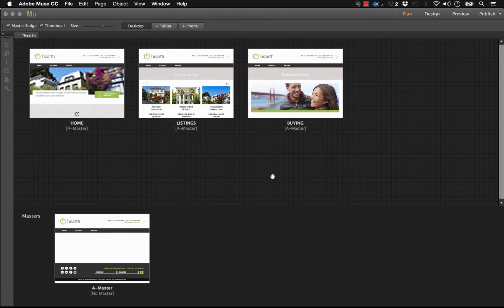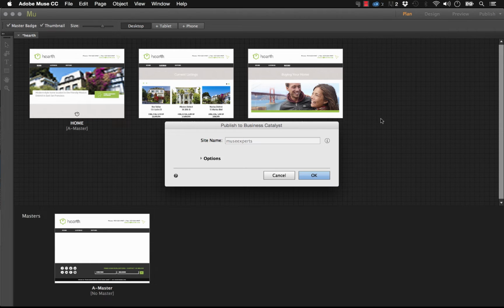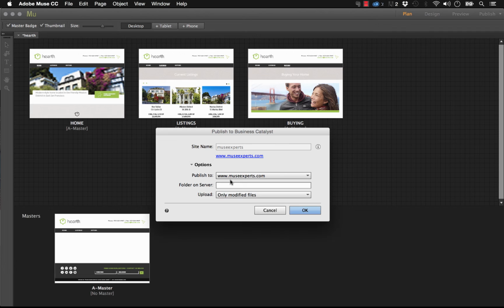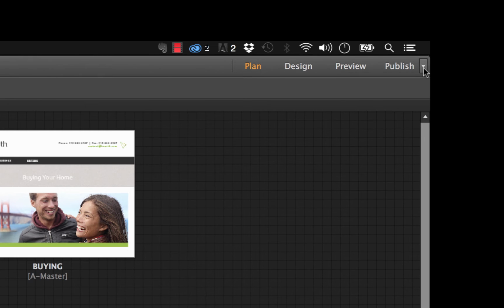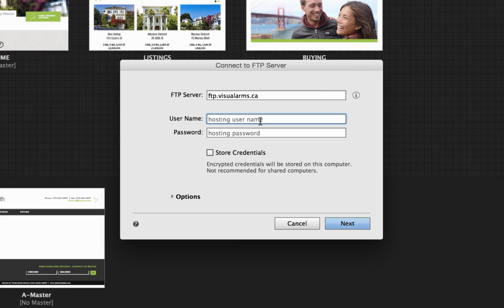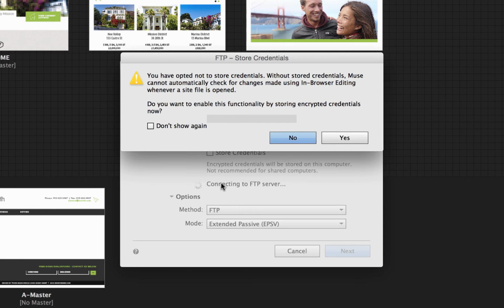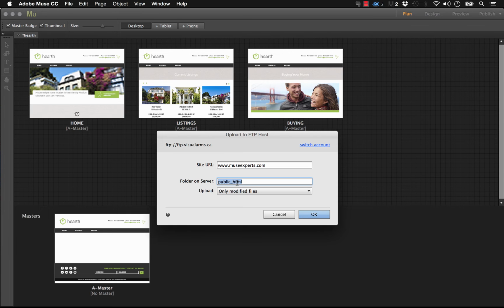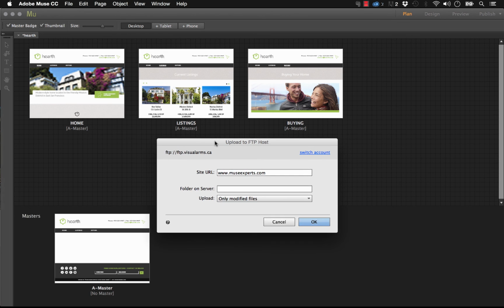Hosting 5 - Publish from Muse | Tutorial by MuseThemes.com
The process of setting up a hosting account, buying a domain name, and linking these items together is a huge obstacle for designers new to the web. This free series of in-depth training videos explains this complete process.